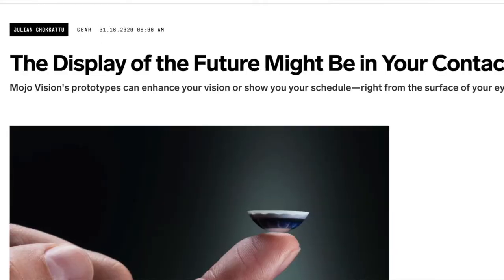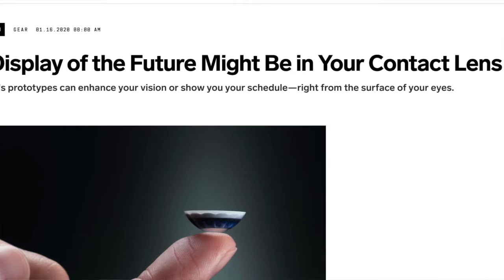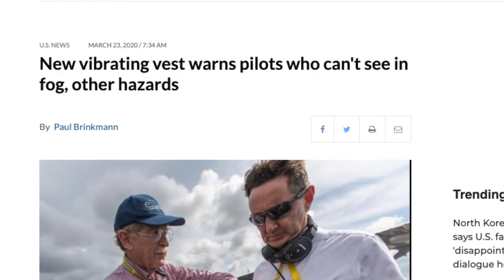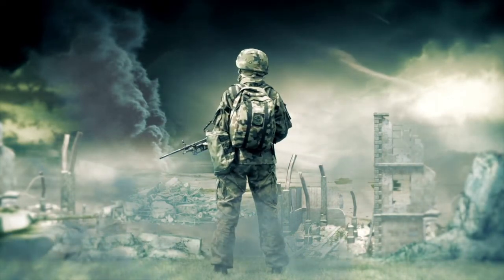HUMAN AUGMENTATION MOVIES & SERIES | 6 Augmentations & 9 Examples - Peter Joosten MSc.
Human Augmentation Movies and Series. What are examples of human augmentation technologies and applications in science fiction movies and series. In this video: 5 types of augmentations and 9 examples!

Content:
0:00 Start
0:20 Who is Peter Joosten MSc.
1:07 What is human augmentation?
1:58 Overview
2:27 Augmentation 1: smart contact lenses
4:02 The Entire History of You (Black Mirror)
4:23 Augmentation 2: bionic eye
6:16 Years and Years
6:43 Parody
7:24 Attack of the Killer App (Futurama)
8:12 Augmentation 3: Exoskeleton
9:19 Edge of Tomorrow
9:41 Invasive and permanent
10:48 Elysium
11:13 Augmentation 4: Sensory Vests
12:54 Westworld
13:11 Augmentation 5: Brain Stimulation
14:41 Playtest (Black Mirror)
15:27 Augmentation 6: Brain Implants
17:02 Upgrade
17:20 Summary
17:36 Leave a comment!
18:12 Want to know more?
18:36 Hire Peter Joosten MSc.
18:48 End